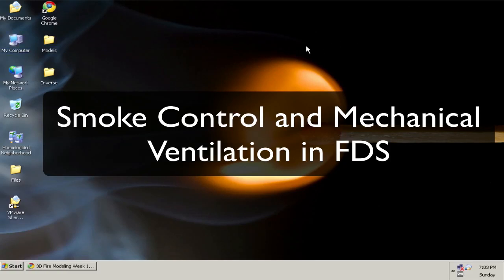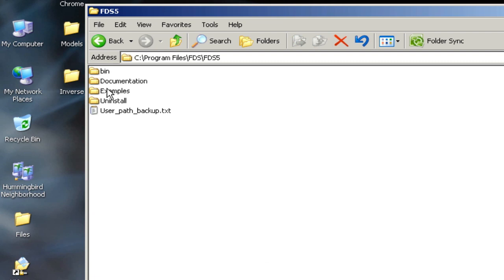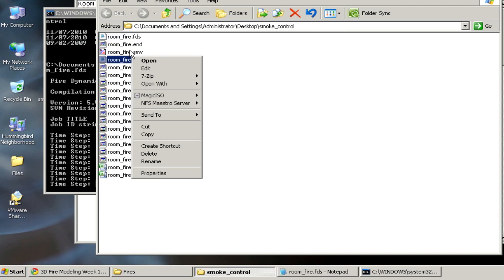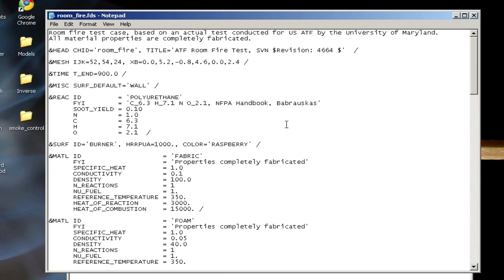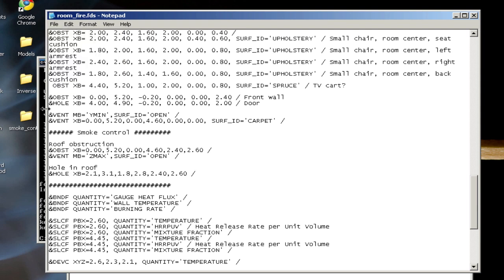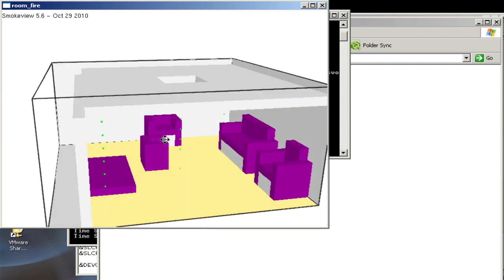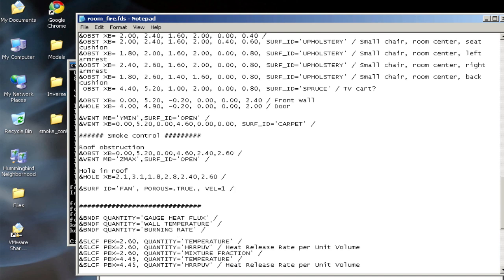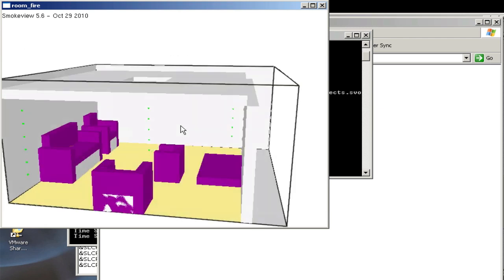Smoke Control and Mechanical Ventilation in FDS v5 - Part 1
Part 1/2. A video tutorial on how to implement smoke control and mechanical (forced) ventilation in Fire Dynamics Simulator v5.